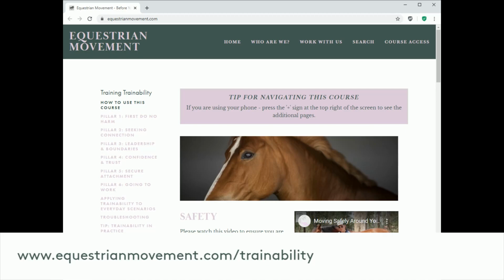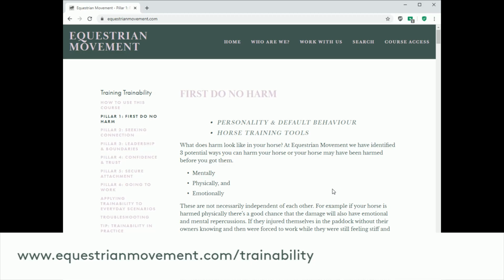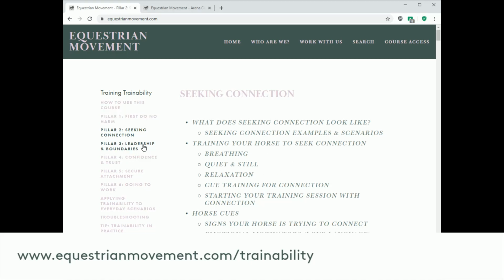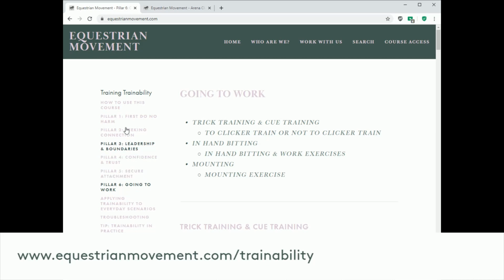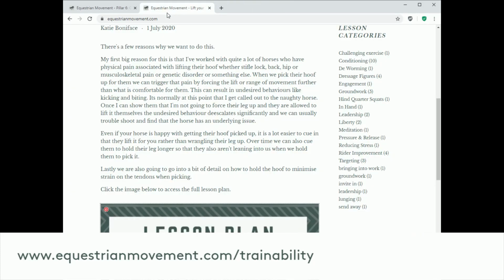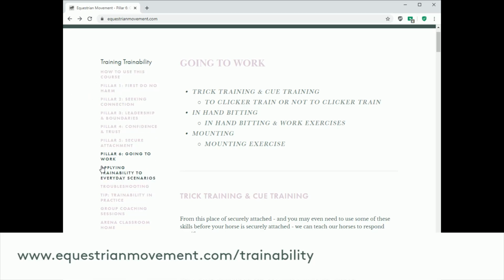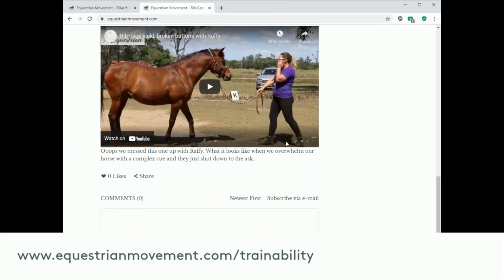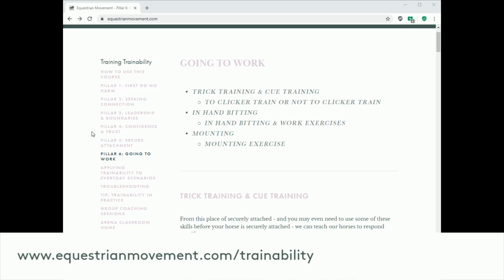Horse training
Have a behind closed doors look at our membership for building relaxed, consenting, confident, willing and enthusiastic horses that enjoy learning and ask to be ridden